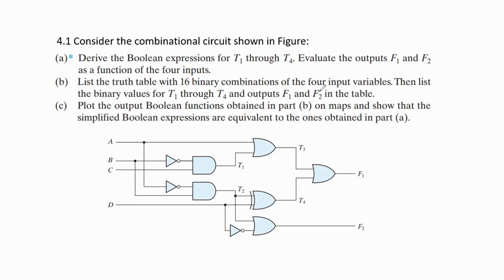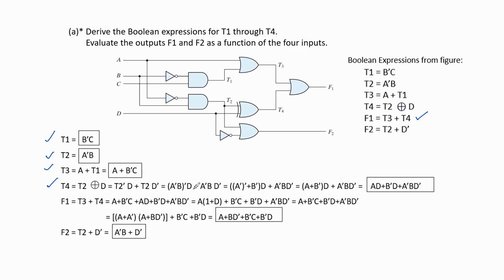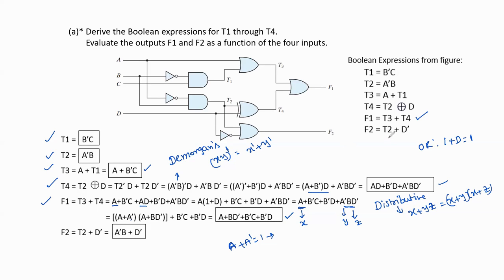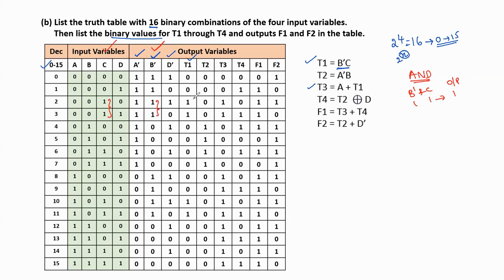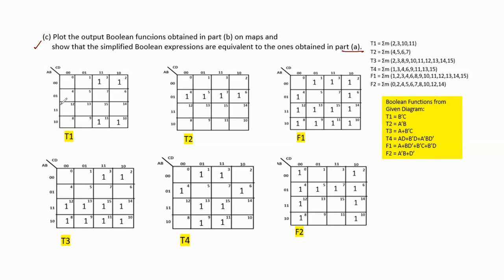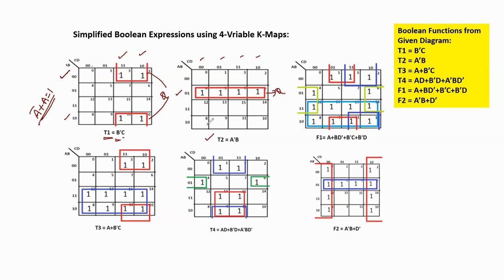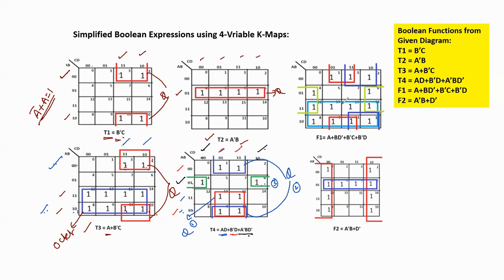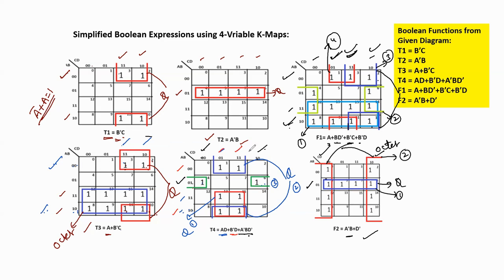4.1 Derive the Boolean expressions for T1 through T4 Evaluate the outputs F1 and F2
4.1 Derive the Boolean expressions for T1 through T4 Evaluate the outputs F1 and F2
This video provides the simplified expressions of Boolean Functions with the help of K-Maps for the given combinational circuit given.

booleanfunctionminimisationusingk-map
k-map
booleanfuncitonminimisationusingk-map
rulesfork-mapsimplification
simplifysopfunctionusingk-map
simplifybooleanexpressionusingk-map